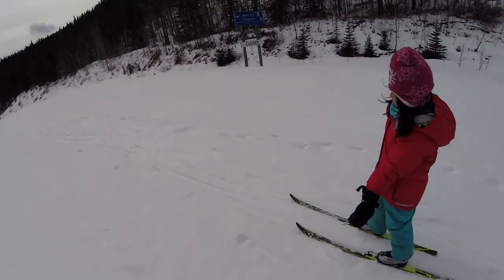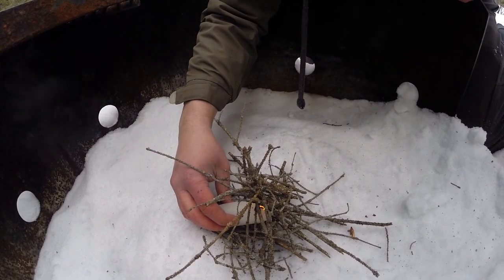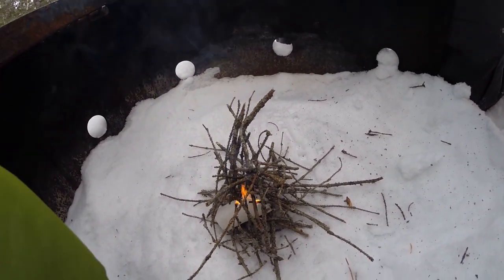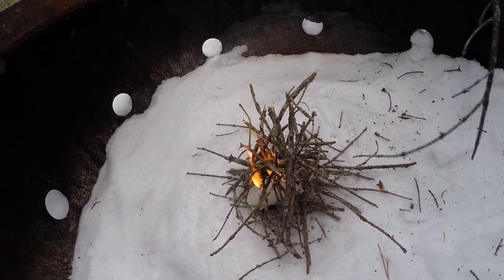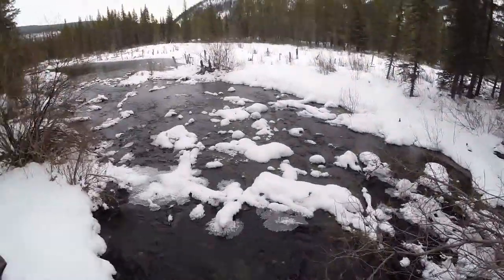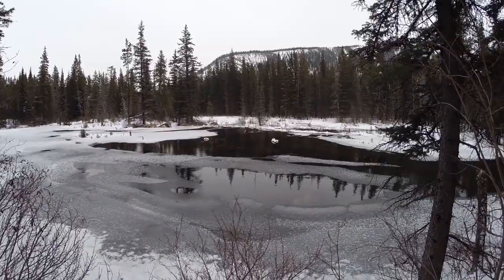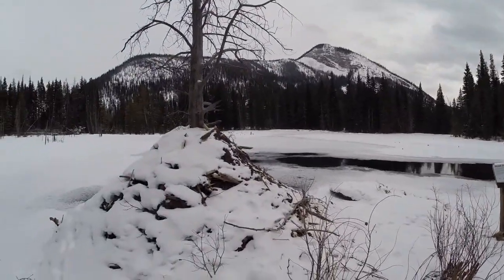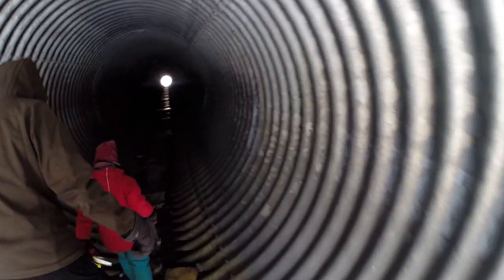5 Year Old Girl - Cross Country Skiing in the Canadian Wilderness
Cross Country Skiing in Kananaskis Park in Alberta Canada with my 5 year old daughter and some friends. Quite cold outside at about -18 Degrees Celsius.